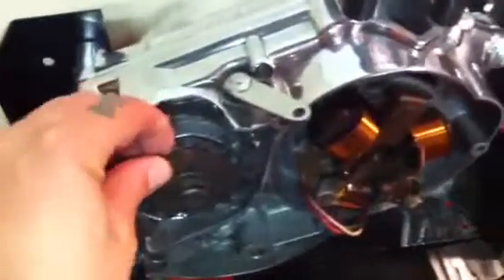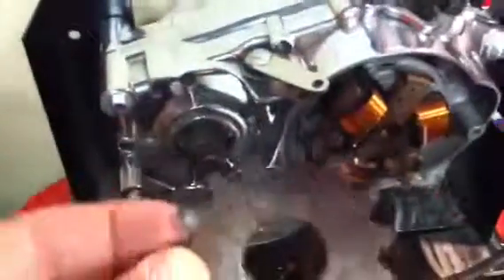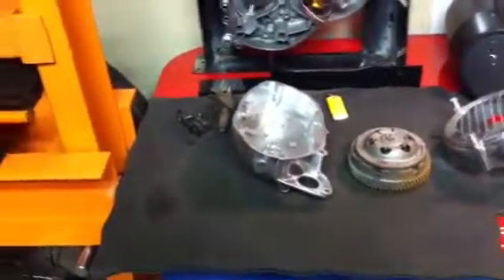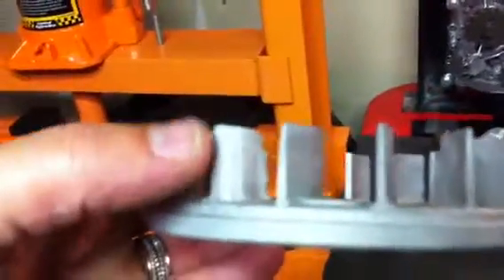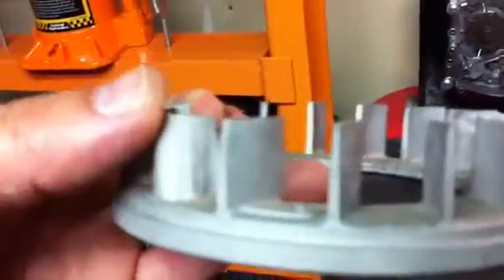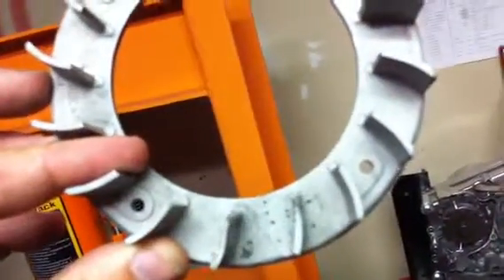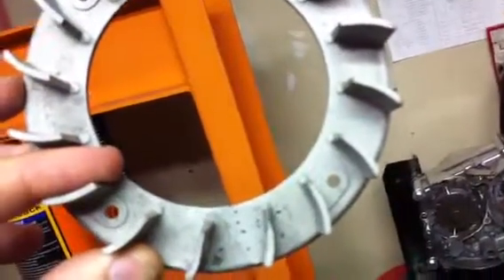65 bsa hornet topend parts,67 ducati cadet parts etc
norcal tony encalade.smoke housen  blaster